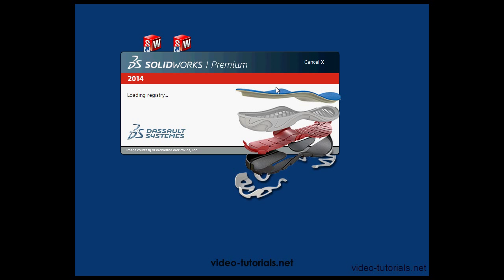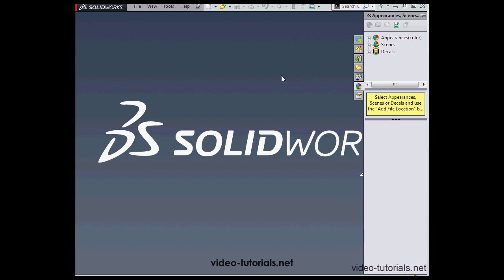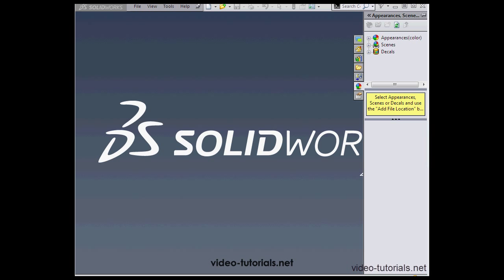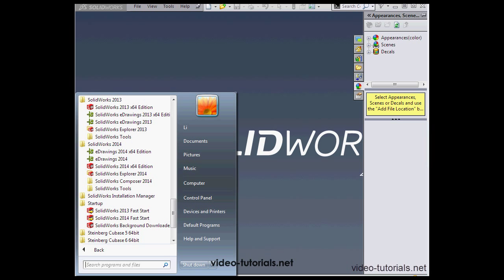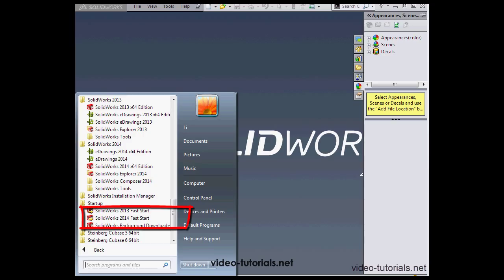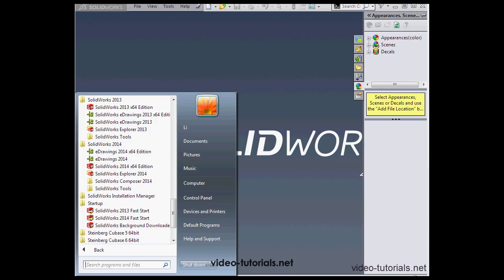How to use Fast Start SOLIDWORKS Tutorials (Beginners)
SolidWorks Tutorials for Beginners - save 10% enter 'youtube' at checkout. In this beginner SolidWorks video tutorial, I provide an introduction to SolidWorks. This is part 3. Next, go to our tutorials on the SolidWorks interface.